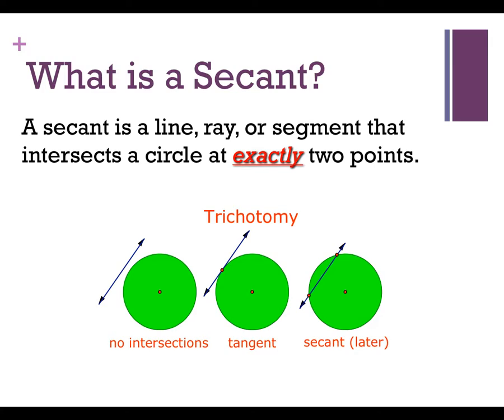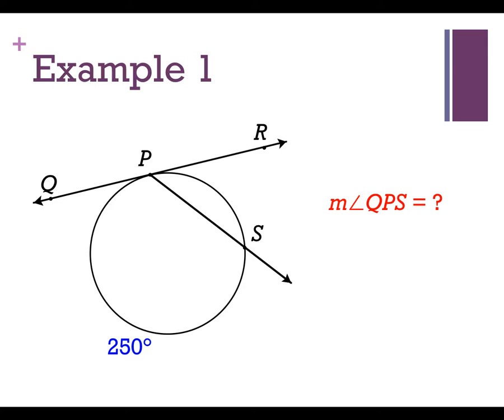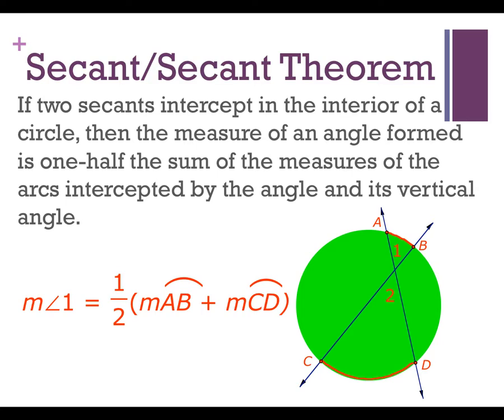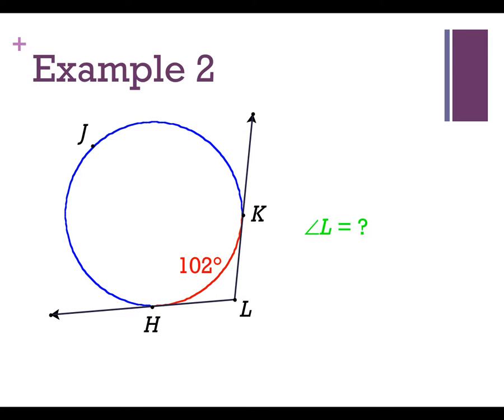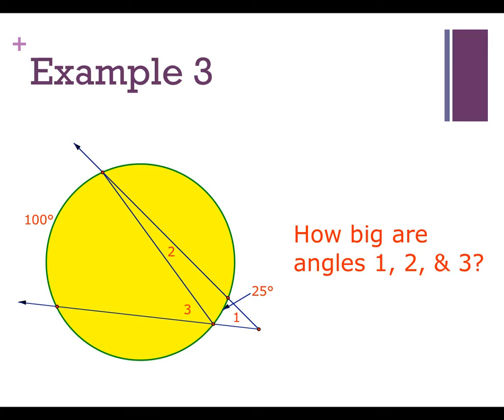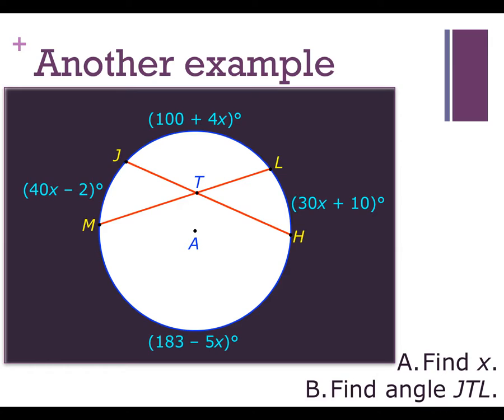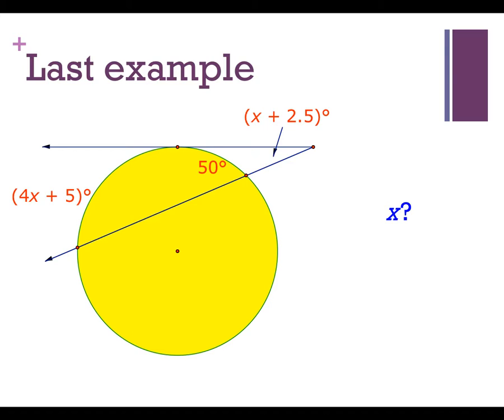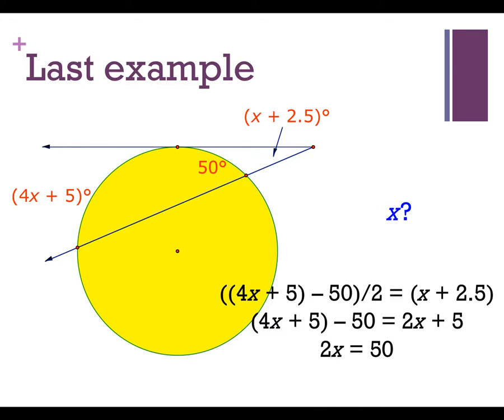Section 9.6: Secants to Circle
Definition and theorems associated with secants to a circle.